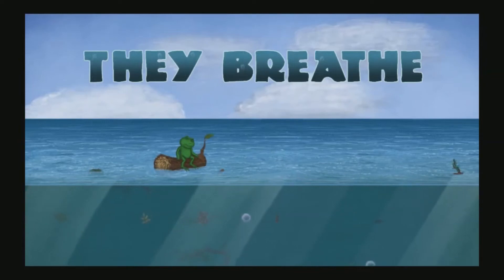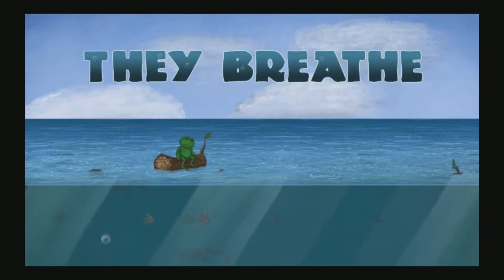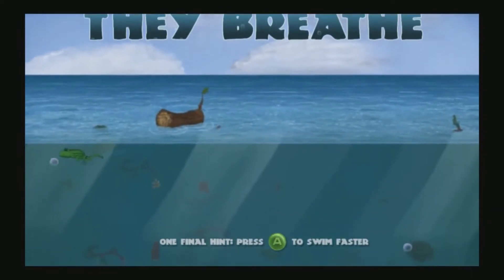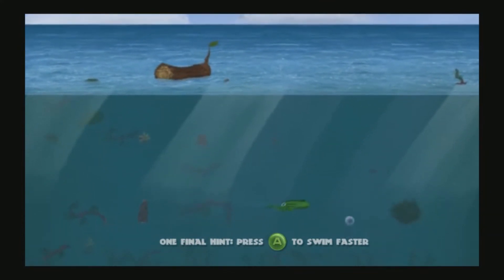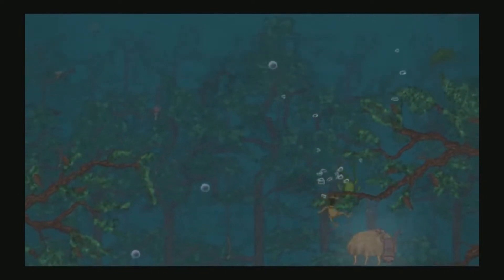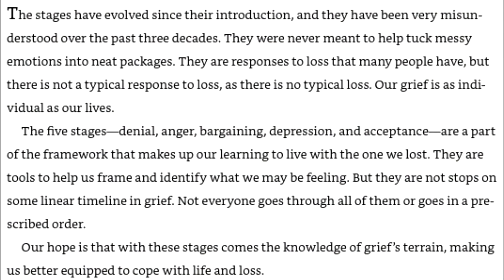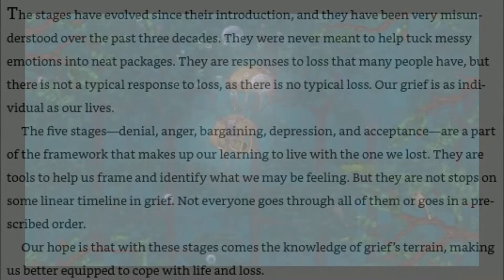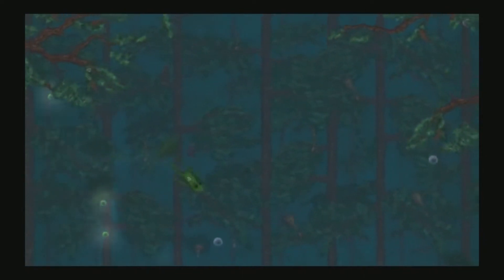Three Lessons About Grief from Goodbye Doggy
Welcome to Pixelated Therapy! We try to take video games to teach on the subject of psychology. Today, we revisit Hello Doggy to ask what we can learn about grief from this game.